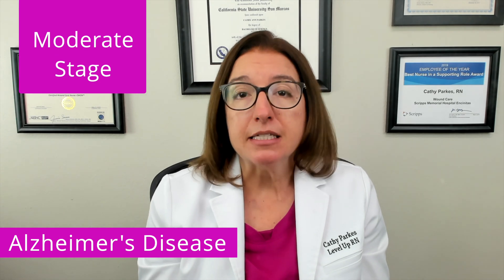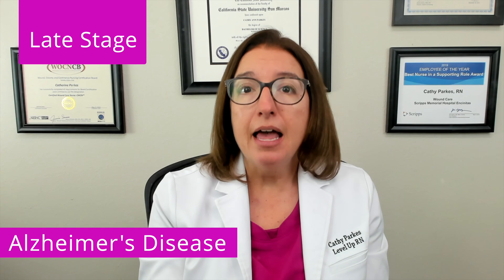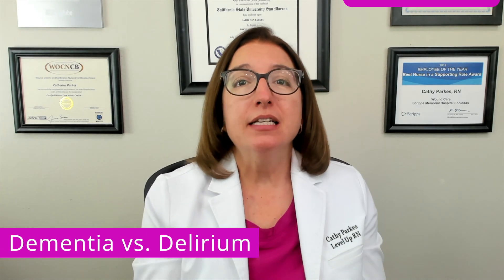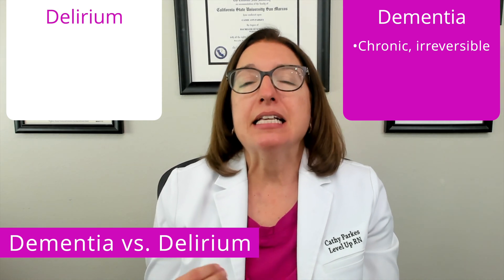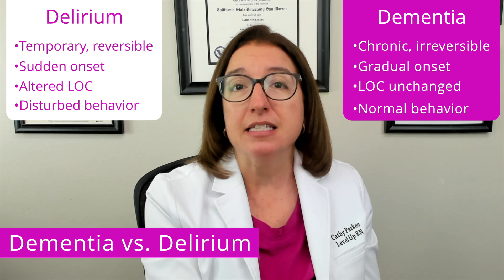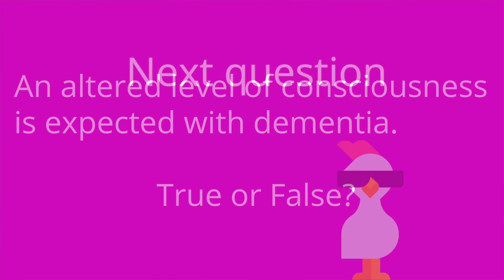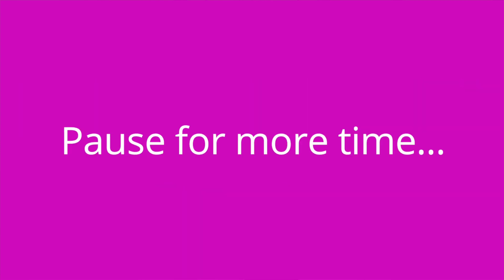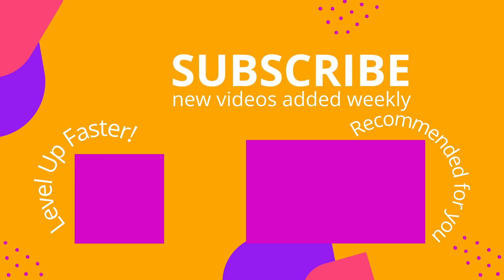Alzheimer’s Disease & Dementia vs Delirium - Psychiatric Mental Health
Cathy discusses Alzheimer's disease and reviews the differences between dementia and delirium. She discusses the symptoms of early-stage, moderate-stage, and late-stage Alzheimer's disease, along with other symptoms associated with dementia, such as confabulation, preservation, and sundowning. Cathy then covers the diagnosis, treatment, and nursing care of a patient with Alzheimer's disease. She also covers important teaching regarding home safety. Finally, Cathy explains key differences between dementia and delirium. At the end of the video, she provides a quiz to test your understanding of some of the key points covered in the video.

🌟🎓 Level Up Your Learning! 🚀🔥 Now - September 3rd when you grab our Ultimate Nursing School Survival Kit🎒, you get a 🆓 one-year Membership 💼💻 Don’t wait! Elevate your nursing journey and seize these unbeatable deals now!

⚡️ 🧠🌈 Ready to unlock the World of Psychiatric Mental Health NOW? 🚀 Unlock the ultimate learning experience with FULL ACCESS through our Level Up RN Membership! 📚🎉 Master Principles, Therapies, and Disorders like never before! 🧘♀️🔬 Don't miss out – become a mental health pro today!

Cathy Parkes BSN, RN, CWCN, PHN covers Psychiatric Disorders: Alzheimer’s Disease & Dementia vs Delirium. The Psychiatric Mental Health Disorders video tutorial series is intended to help RN and PN nursing students study for your nursing school exams, including the ATI, HESI and NCLEX.

00:00 Introduction
00:38 Symptoms of Alzheimer's Disease
2:42 Diagnosis & Treatment of Alzheimer's Disease
3:21 Nursing Care of Alzheimer's Disease
3:52 Home Safety with Alzheimer's Disease
4:33 Differences between Dementia and Delirium
5:44 Quiz Time!